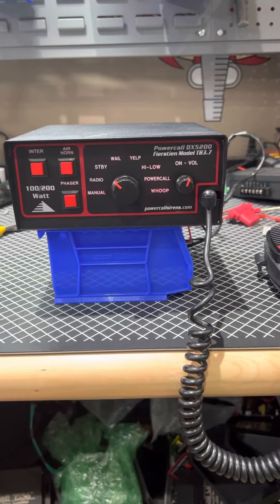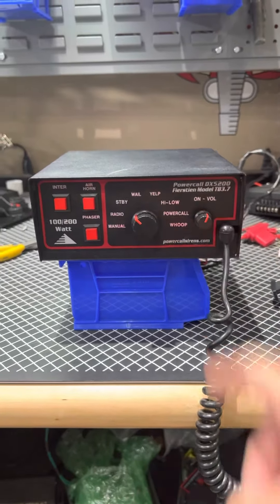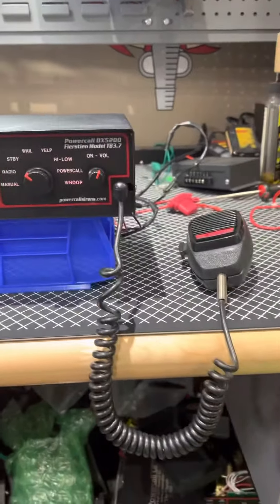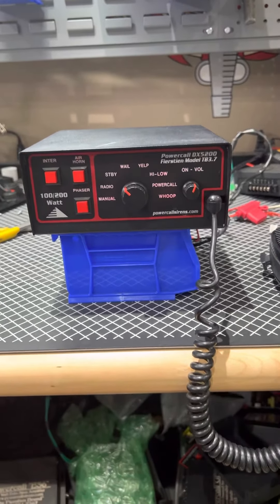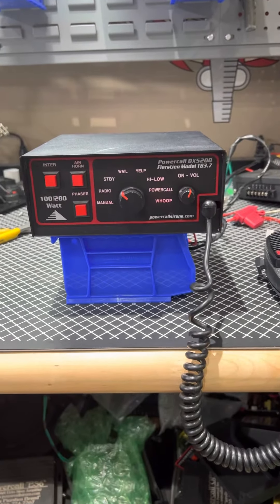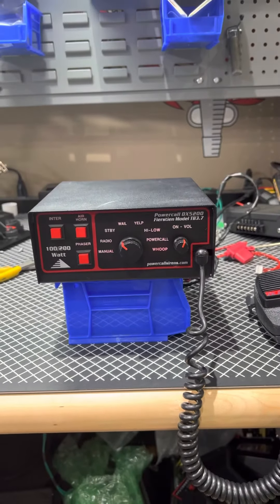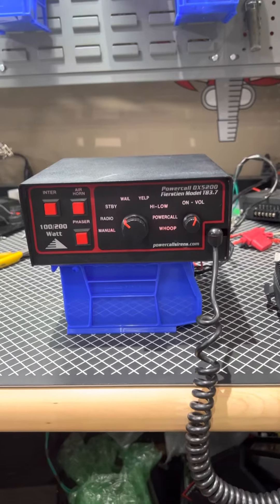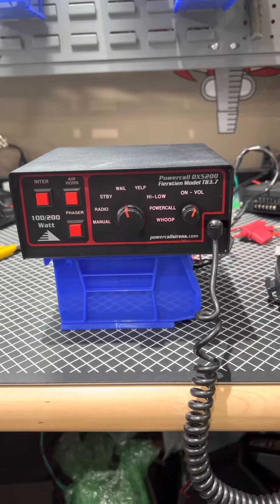Refurbished Powercall DX5200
This is a totally refurbished Powercall DX5200 emergency siren.